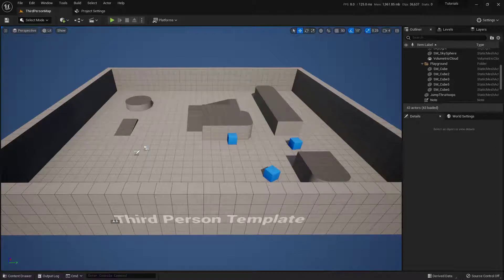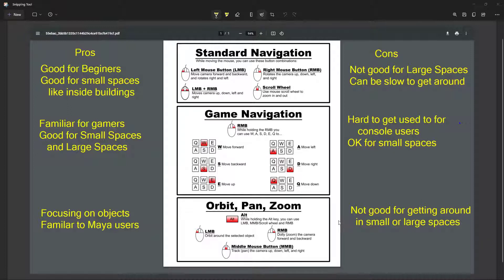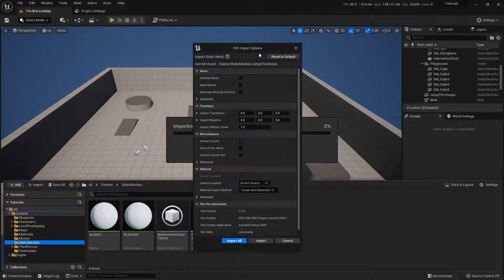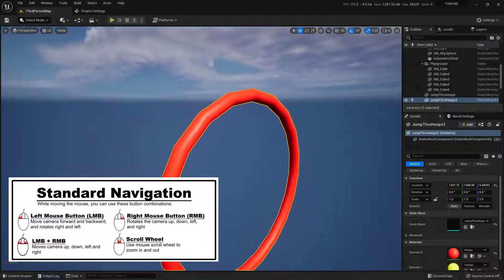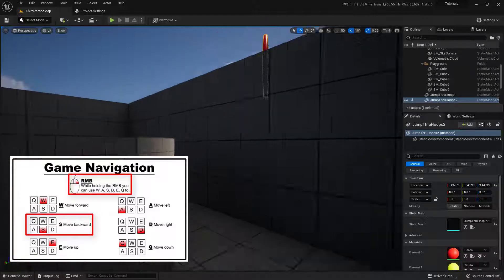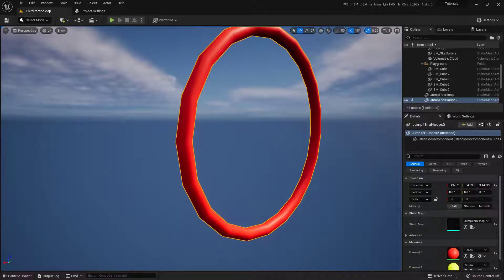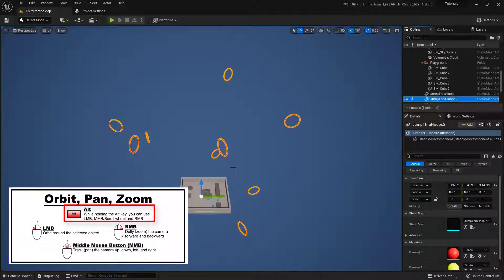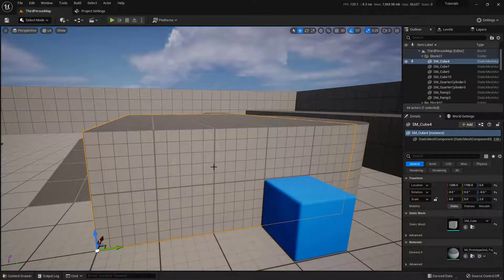Learning to Navigate within the Viewport of Unreal Engine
This video covers the 3 mains ways you can navigate in Unreal Engine's Viewport. This is an essential skill if you want to move forward. We also cover how to import a mesh from Sketch Fab that you can use to help master navigation.

0:00 Video intro and goals
0:27 Different types of Navigation
0:40 Standard Navigation Pros and Cons
1:12 Game Navigation Pros and Cons
1:52 Orbit, Pan, Zoom Navigation Pros and Cons
2:37 Downloading the model from SketchFab
3:47 Importing the model into Unreal Engine
4:10 Import settings
5:25 Standard Nav demonstration
7:43 Game Nav demonstration
9:05 - - - - - Camera Speed Settings - - - - - - -
9:38 Resting the Camera (back to bookmark #1)
9:41 Game Nav demonstration continued
10:20 - - - - - - Using that "F" key - - - - - - - - - and why it's so IMPORTANT
12:18 Orbit, Pan, Zoom Nav demonstration
14:17 Seriously use that F-ing key. It will make your life easier.
14:32 Outro